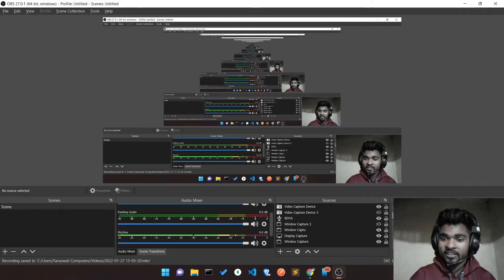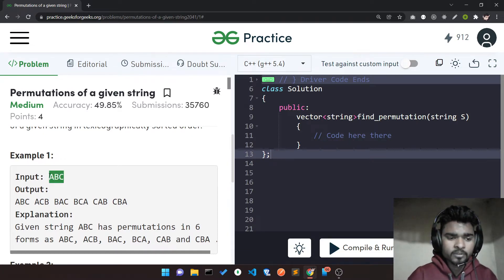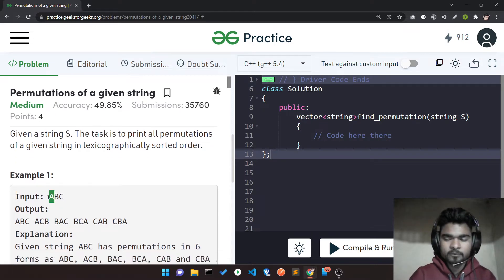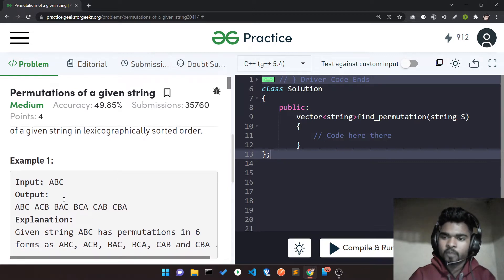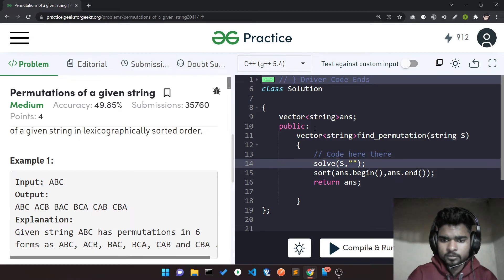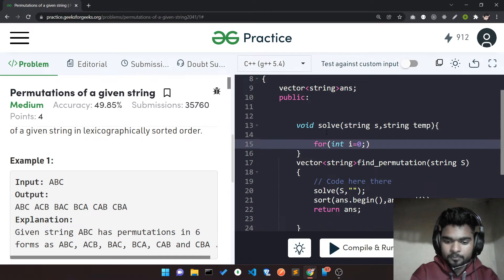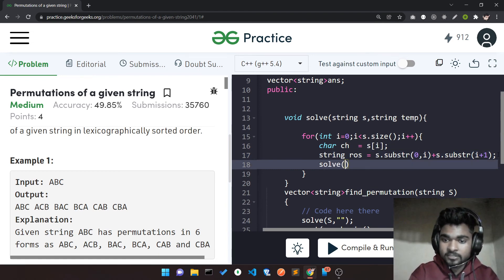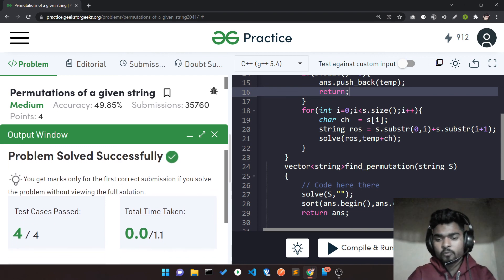Permutation of a given string| Must Do Questions